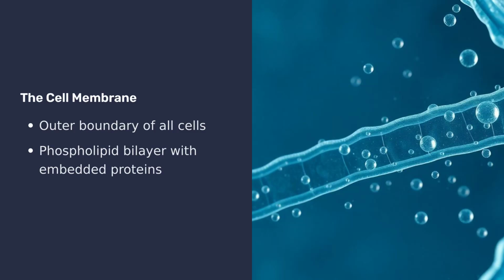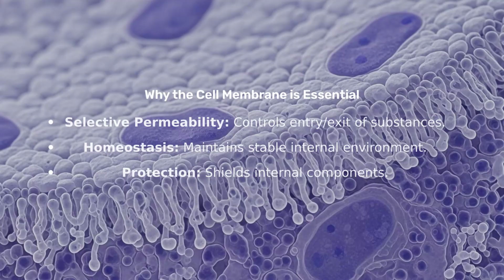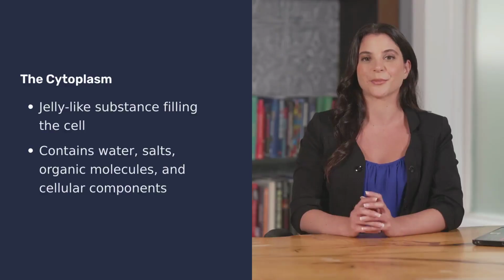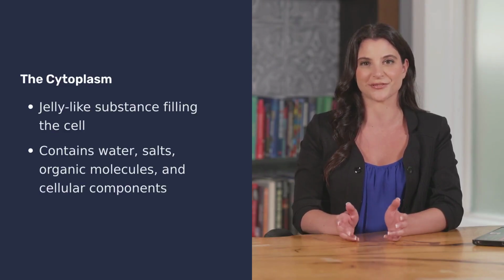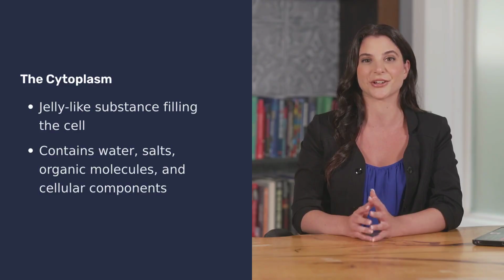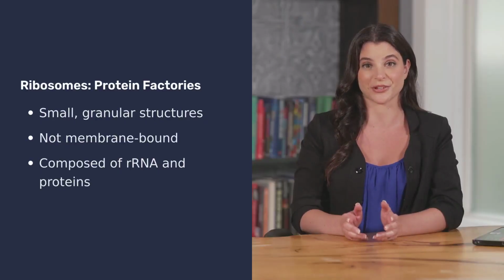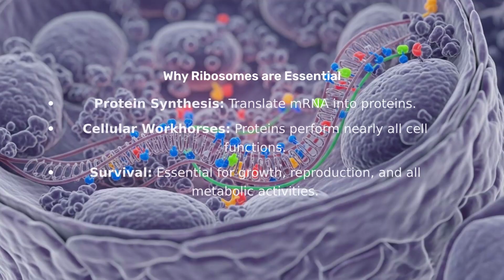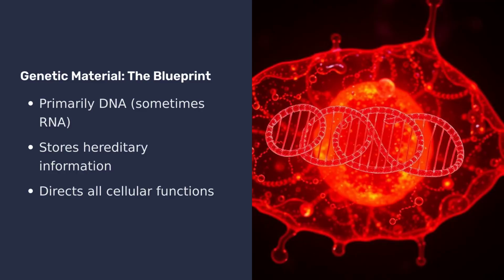Universal Features of Cells: What All Living Cells Share Despite Their Differences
This video explores the essential components shared by all living cells, regardless of whether they are prokaryotic or eukaryotic. Despite their structural and organizational differences, both cell types possess a set of universal features that are critical for life. We examine the cell membrane, cytoplasm, ribosomes, and genetic material—each playing a vital role in maintaining cellular function. Through clear visuals and concise explanations, this lesson reveals how these common elements form the foundation of biology and connect all life at its most fundamental level.